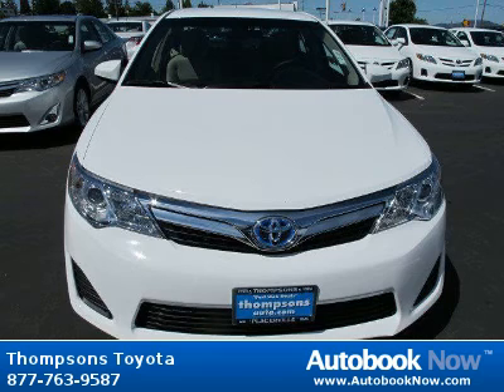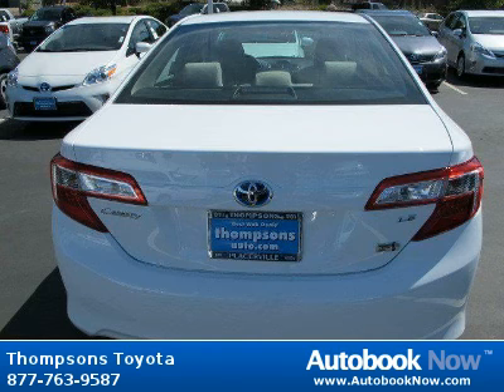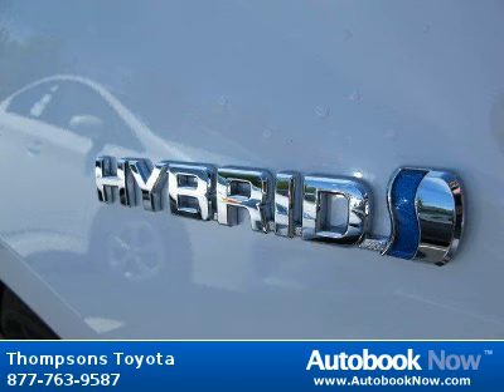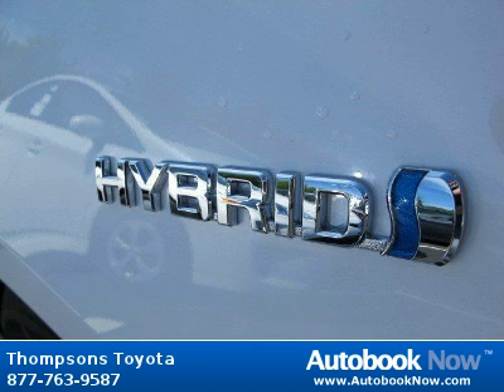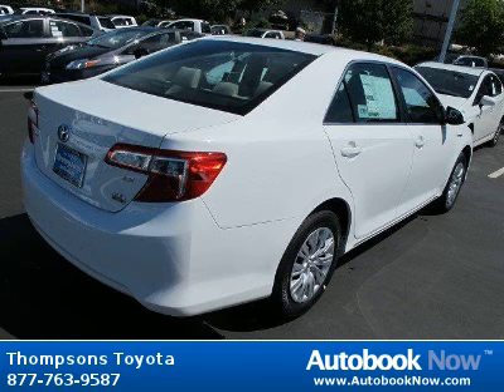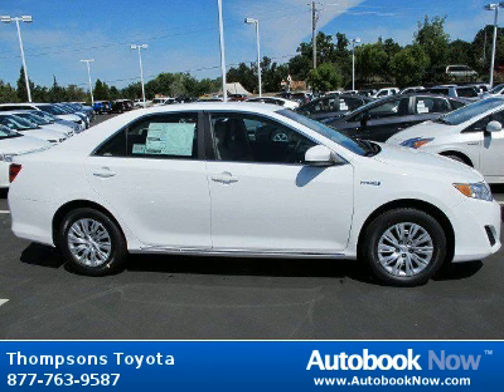2012 Toyota Camry LE in Placerville CA for Sale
2012 Toyota Camry LE
Stock #: 35515
Price: $24,988
Miles: 5
Trim: LE
Color: Super White
Interior: Ivory LE Cloth
Transmission: Variable
Drivetrain: FWD